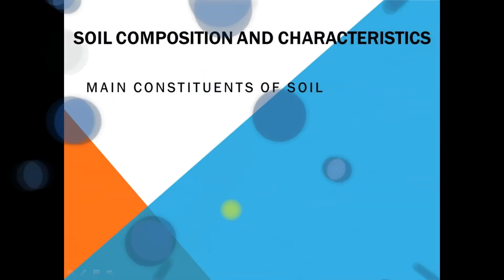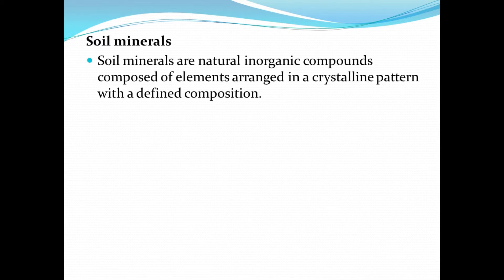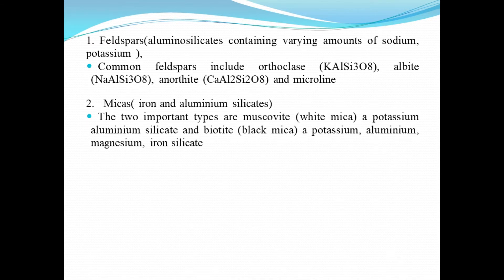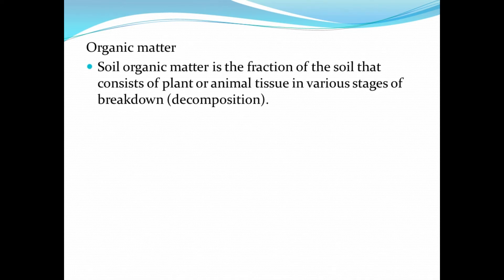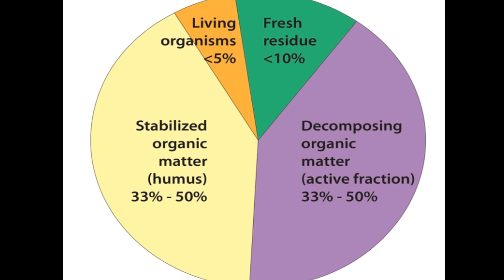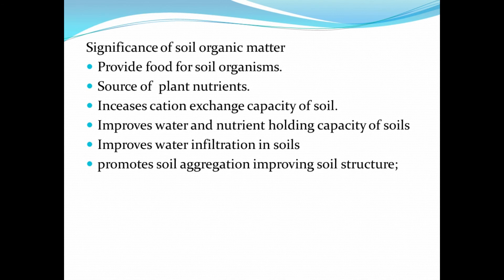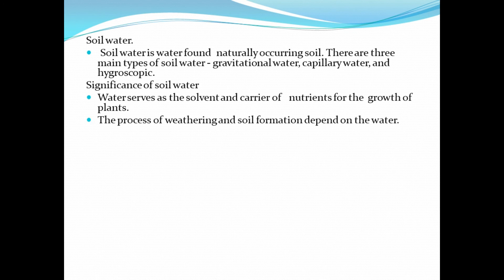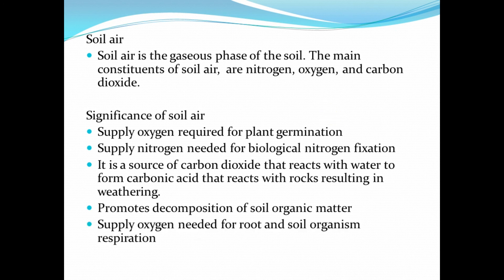SOIL CONSTITUENTS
The lesson is on:
MAIN  CONSTITUENTS OF SOIL
As a whole, soil is made up from four constituents: mineral material, organic matter, air and water.
a)  soil minerals
 Soil minerals are natural inorganic compounds composed of elements arranged in a crystalline pattern with a defined composition. It is the largest component of soil by volume making up approximately 45% to 49% of the soil by volume. Soil minerals are divided into two principal mineral types which are primary and secondary minerals.

a) Primary soil minerals
 The primary soil minerals are those minerals which are formed owing to the crystallization of the molten magma. They are broken-down remains of massive rocks which remain unaltered chemically since deposition and crystallization from molten lava and retain much of the composition of the parent rocks from which they originated. Primary minerals are products of accelerated physical weathering and they are often bigger and of a coarser texture and make up gravel, sand and some of silt. Primary soil minerals include:

i. Feldspars
Common feldspars include orthoclase (KAlSi3O8), albite (NaAlSi3O8), anorthite and microline

ii. Micas
The two important types are muscovite (white mica) a potassium aluminium silicate and biotite (black mica) a potassium, aluminium, magnesium, iron silicate
iii. Quartz
iv. Amphiboles
Common amphiboles include Hornblende, tremolite and Actinolite
v. Pyroxenes
Common pyroxenes include rhodonite,enstatite
vi. Olivine
vii. Epidote
viii. Tourmaline
ix. Zircon
x. Rutile
b) Secondary soil minerals
The secondary minerals are formed at the earth’s surface by weathering on the pre-existing primary minerals under variable conditions of temperature and pressure.
Secondary minerals include:
    Kaolinite , Montmorillonite,  Chlorite, Allophane, Imogolite, Goethite, Hematite,  Maghemite, Ferrihydrite,  Bohemite, Gibbsite,  Pyrolusite,  Birnessite, Dolomite, Calcite, Gypsum,  Jarosite.
b) Organic matter
Soil organic matter is the fraction of the soil that consists of plant or animal tissue in various stages of breakdown (decomposition). Most productive agricultural soils have between 3 and 6% organic matter. Organic matter is made up of different components that can be grouped into four major types: 1. Living organisms. 2. Fresh residues 3. Decomposing organic matter. 4. Stable organic matter often referred to as humus

a) Living organisms
It is made up of Bacteria, fungi, nematodes, protozoa, arthropods etc.
b) Fresh residues
 Refers to plant residue, animal, or other organic substances that have recently been added to the soil and have only begun to show signs of decay. Does not include surface residue cover.
c) Decomposing organic matter
This is the portion that soil micro-organisms decompose because it is used as food by the microorganisms. Active soil organic matter decomposes faster than other components of soil organic matter in response to management changes.
d) Stable organic matter
These are complex organic compounds that remain after many organisms have used and transformed the original organic material. Humus is not readily decomposed because it is either physically protected inside soil aggregates or chemically too complex to be used by most organisms.

        Significance of soil organic matter
• Provide food for soil organisms.
• Source of  plant nutrients.
• Inceases cation exchange capacity of soil.
• Improves water and nutrient holding capacity of soils
• Improves water infiltration in soils
• promotes soil aggregation improving soil structure;
•  buffer against fluctuations in soil pH;
• moderates of soil temperature through its effect on soil colour.
• Organic matter reduces the chance of soil erosion
c) Soil water.
 Soil water is water found  naturally occurring soil. There are three main types of soil water - gravitational water, capillary water, and hygroscopic.
Significance of soil water
• Water serves as the solvent and carrier of   nutrients for the  growth of plants.
• The process of weathering and soil formation depend on the water.
• Water helps the good structural formation.
• The soil water  regulates physical, chemical and biological activities in the soil.
• Helps soil micro-organisms to undertake their metabolic activities.
• Water is essential for the process of photosynthesis.
• Water also maintains the turgidity of plant.
• It is required for soil germination.
• Water protects plant from adverse condition like drought, frost etc.

d) Soil air
Soil air is the gaseous phase of the soil. The main constituents of soil air,  are nitrogen, oxygen, and carbon dioxide.

Significance of soil air
• Supply oxygen required for plant germination
• Supply nitrogen needed for biological nitrogen fixation
• It is a source of carbon dioxide that reacts with water to form carbonic acid that reacts with rocks resulting in weathering.
• Promotes decomposition of soil organic matter
• Supply oxygen needed for root and soil organism respiration